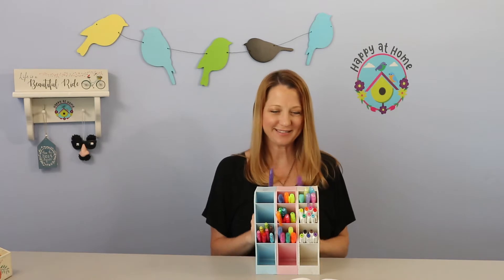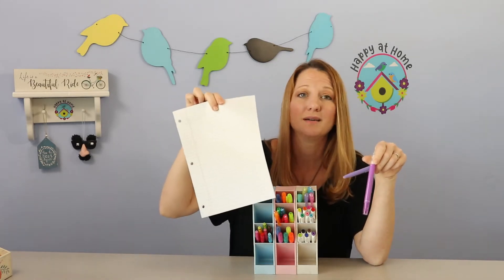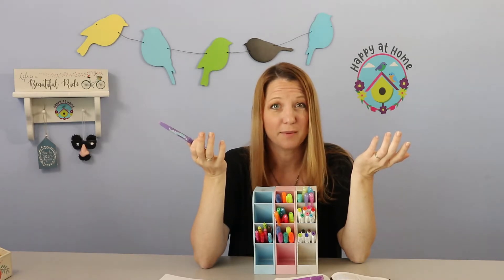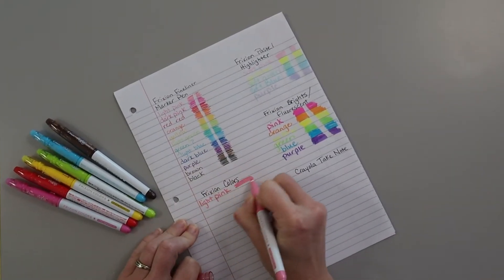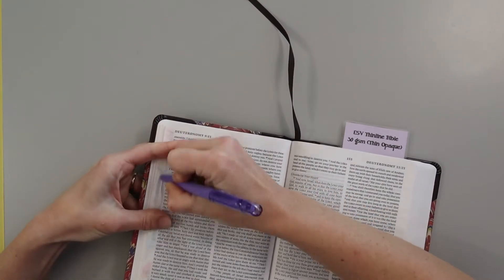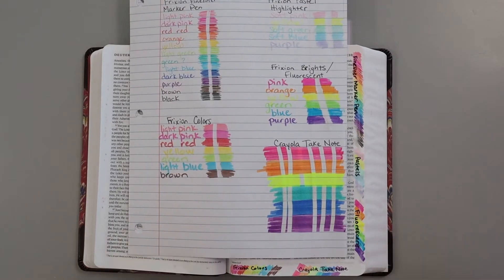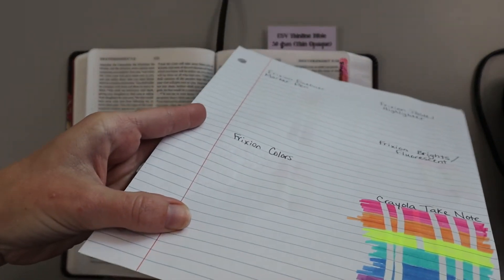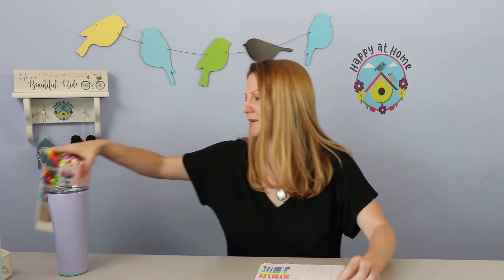Testing Erasable Highlighters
Like or comment to be entered into a drawing to win your favorite highlighter!
Check this video out if you are curious how the Pilot Frixion ink works. It's very interesting!

Pilot Frixion Marker Pens
Frixion Pastel Highlighters
Frixion 12 Count Markers
Frixion Fluorescent Highlighters
Crayola Take Note